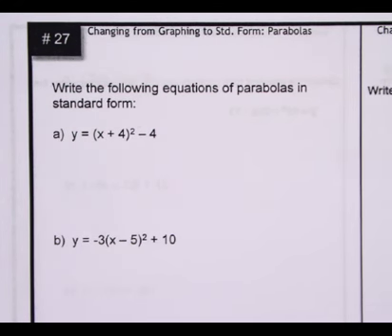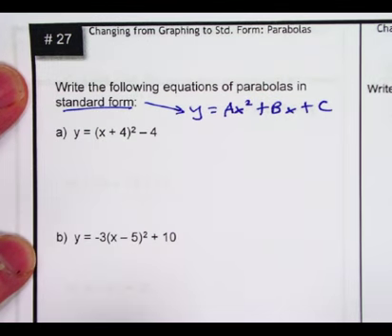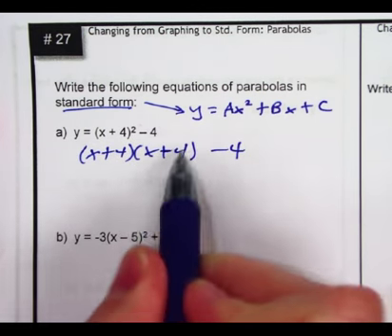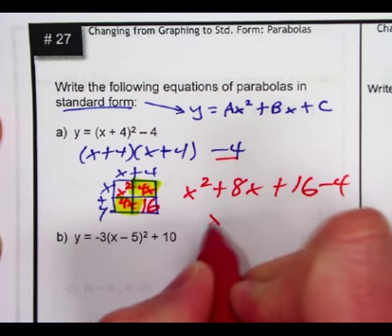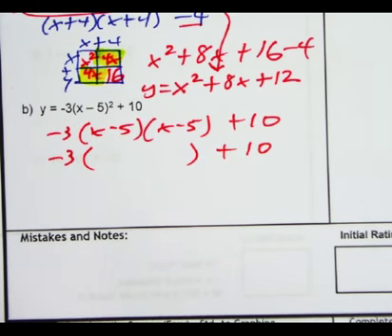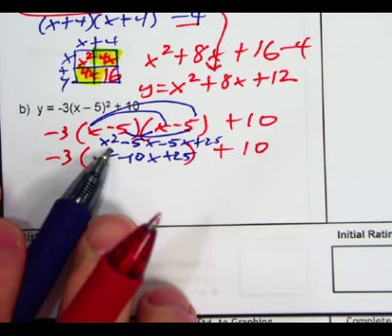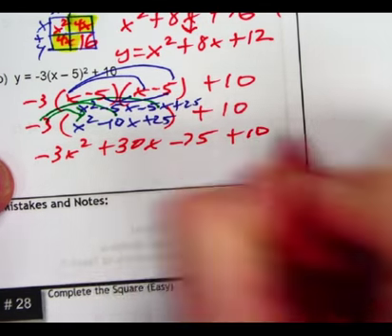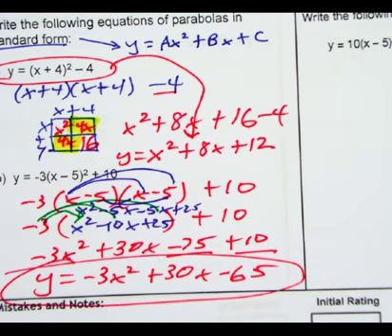Target #27: Graphing to Standard form.mp4